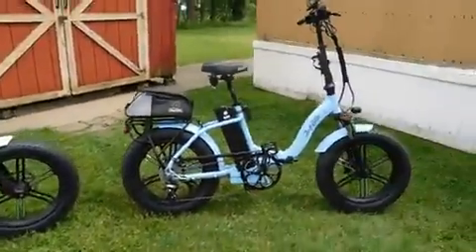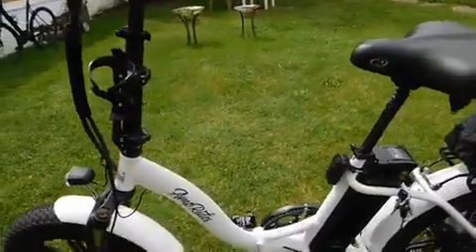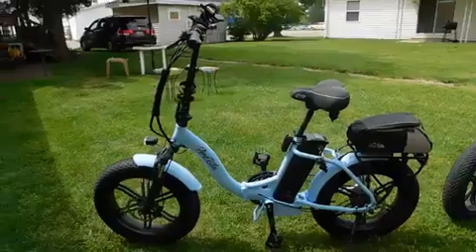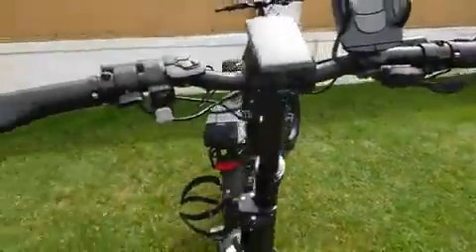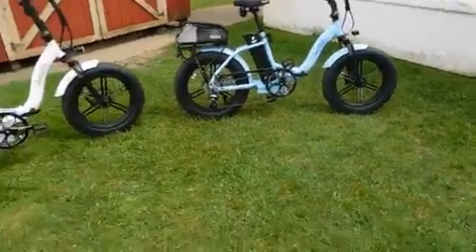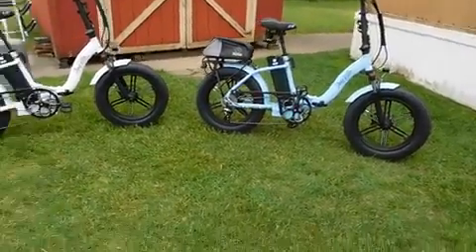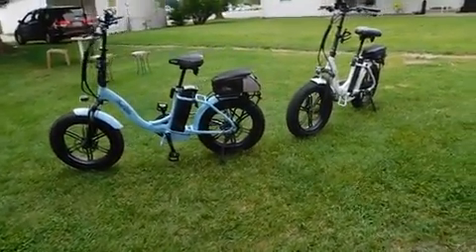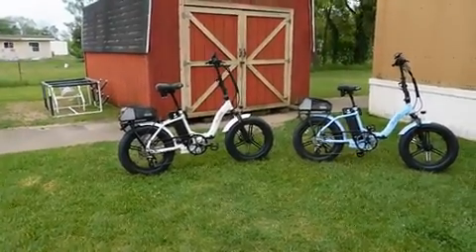Keven Frazier Review Amp Rides USA Volt ST 80nm 2022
Kevin Frazier reviews Amp Rides USA Volt ST 80NM summer 2022